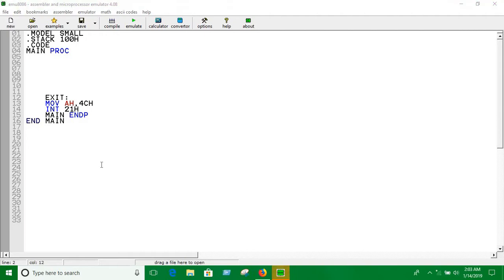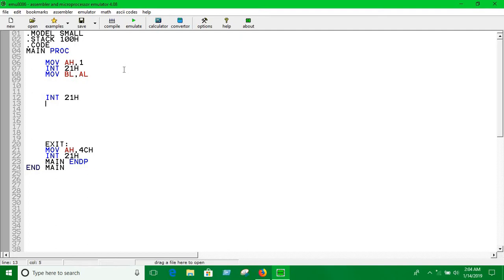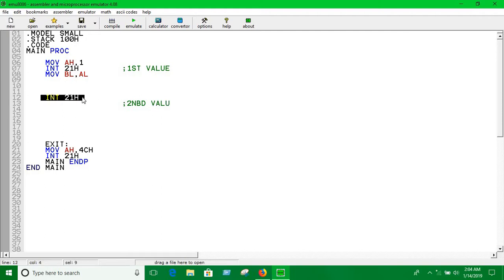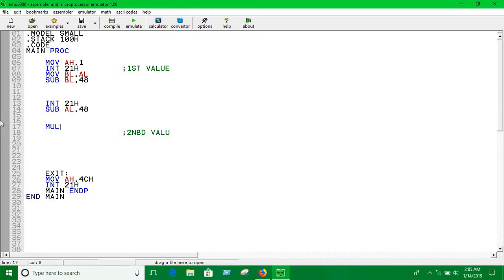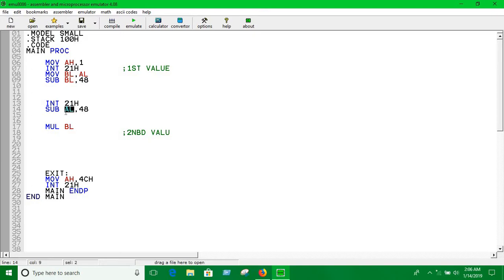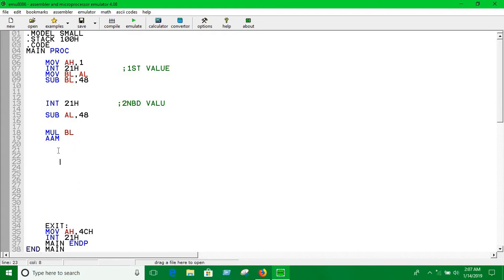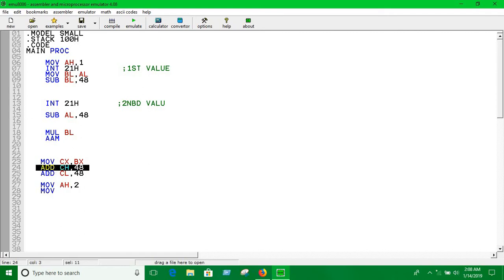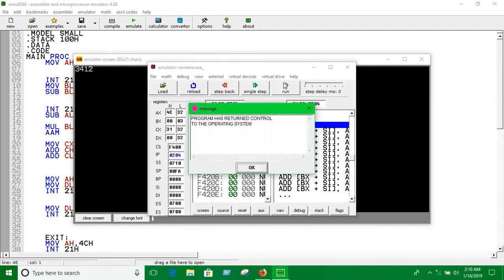08. MULTIPLICATION || Assembly Language Programming || English || emu8086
.MODEL SMALL
.STACK 100H
.DATA
.CODE
MAIN PROC
    MOV AH,1

    INT 21H
    MOV BL,AL
    SUB BL,48

    INT 21H
    SUB AL,48

    MUL BL
    AAM

    MOV CX,AX
    ADD CH,48
    ADD CL,48

    MOV AH,2
    MOV DL,CH
    INT 21H

    MOV DL,CL
    INT 21H

    EXIT:
    MOV AH,4CH
    INT 21H
    MAIN ENDP
END MAIN